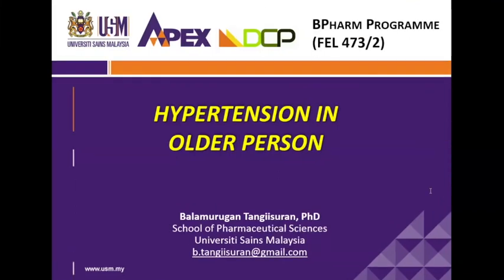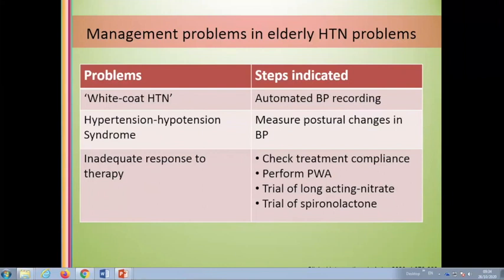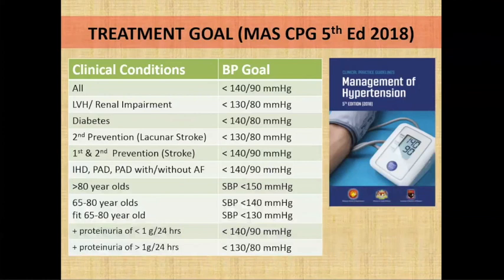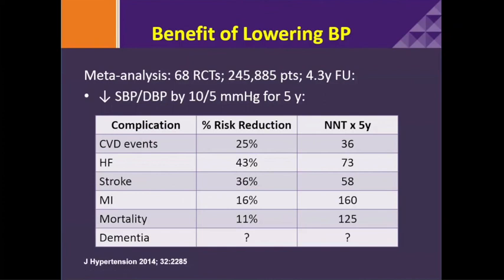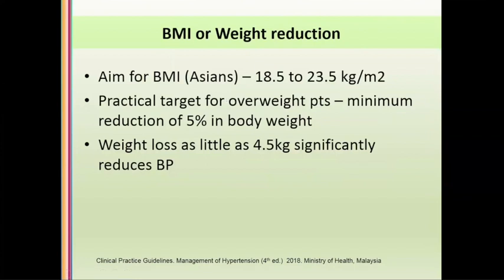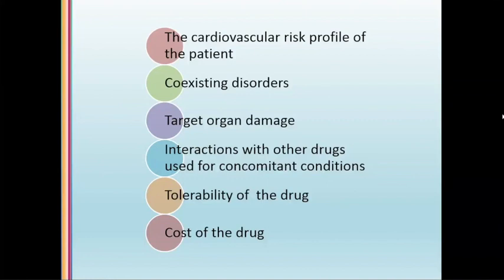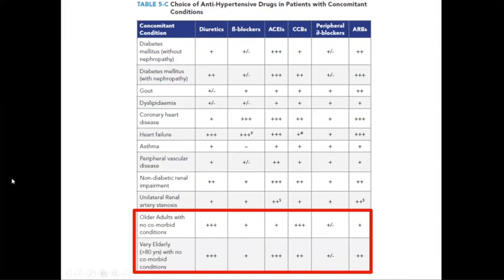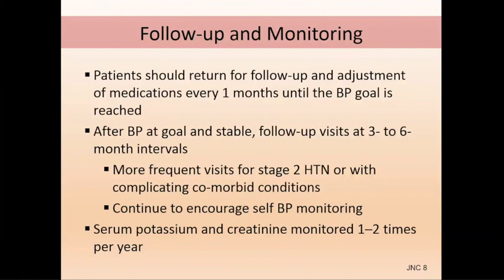Hypertension in older person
This video is about Hypertention in elderly